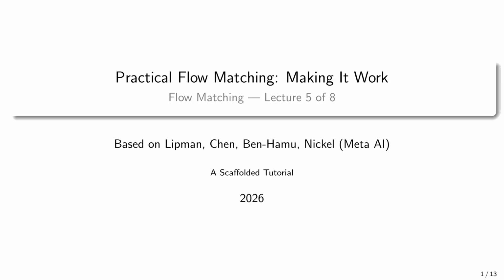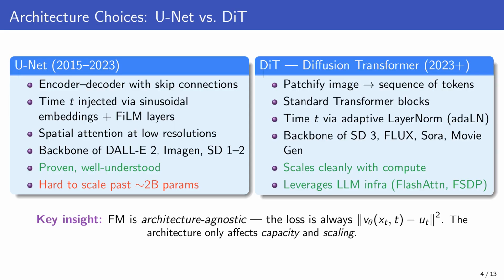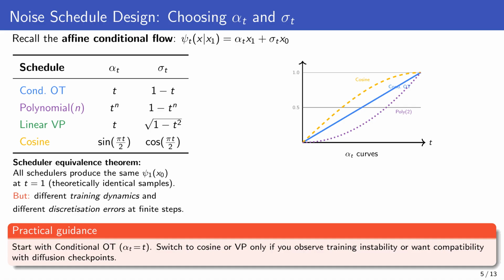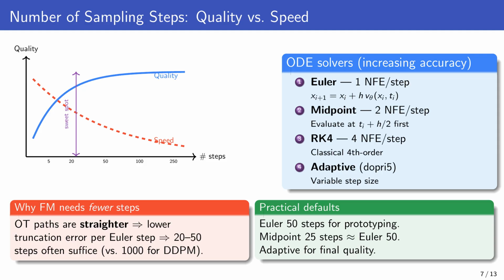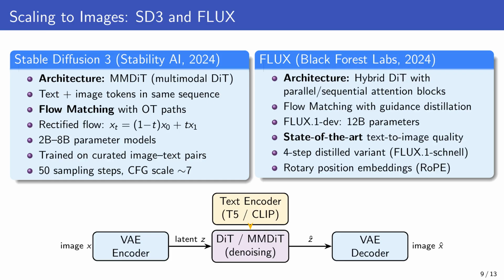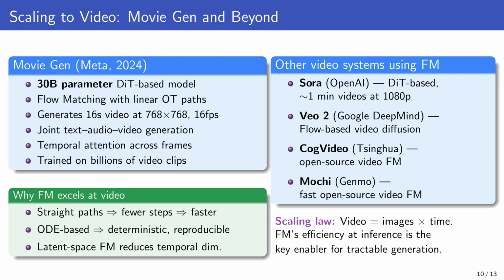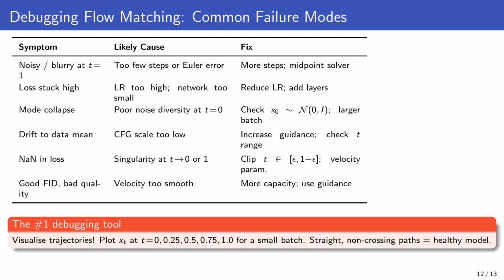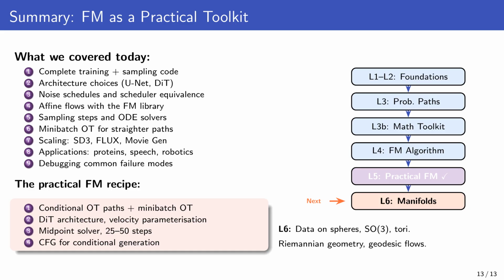Flow Matching Lecture 5 of 8 - Practical Flow Matching: Making It Work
Lecture 5 bridges theory and practice. We cover the engineering choices that make Flow
Matching work at scale: architectures, noise schedules, OT couplings, and real applications.

Topics covered:
  • Complete end-to-end code review
  • Architecture choices: U-Net, DiT (Diffusion Transformer), and conditioning
  • Noise schedules and affine flows: choosing variance paths
  • How many sampling steps? Speed vs quality trade-offs
  • Minibatch OT in practice
  • Scaling to images (Stable Diffusion 3, FLUX)
  • Scaling to video generation
  • Applications survey: images, video, protein structure, robotics, audio
  • Debugging checklist: what to check when training stalls
  • Summary and transition to extensions

Source paper: Lipman et al. "Flow Matching Guide and Code" (2024)